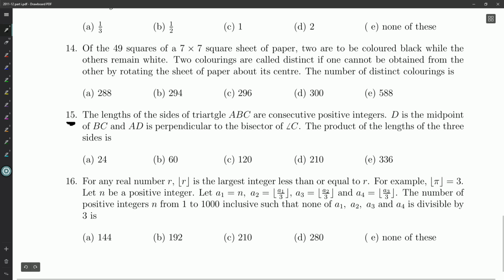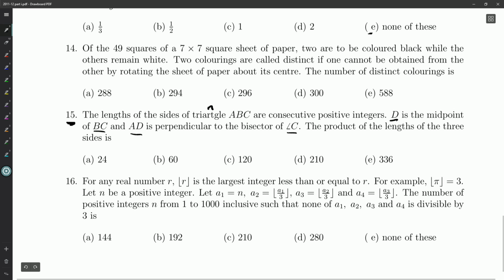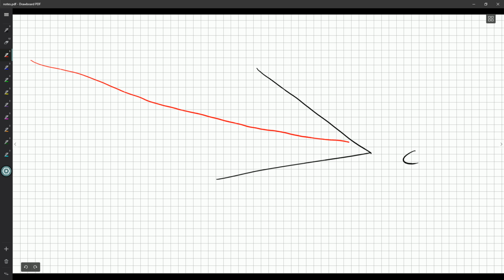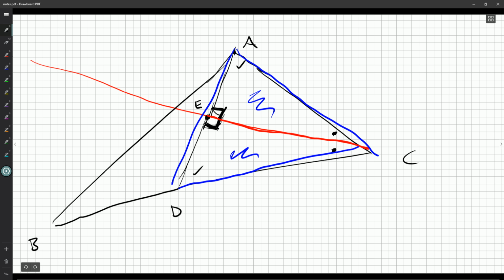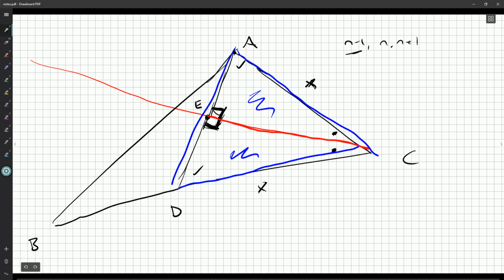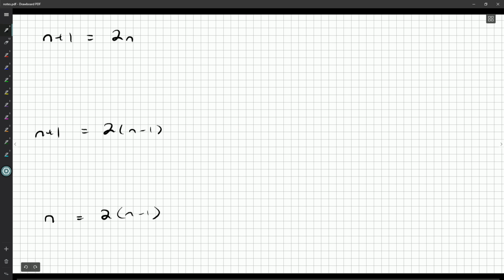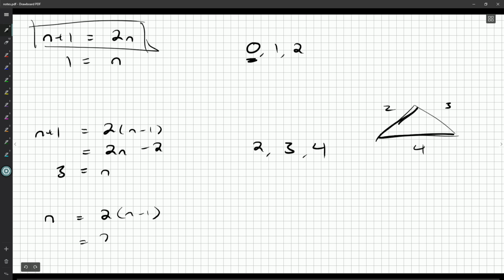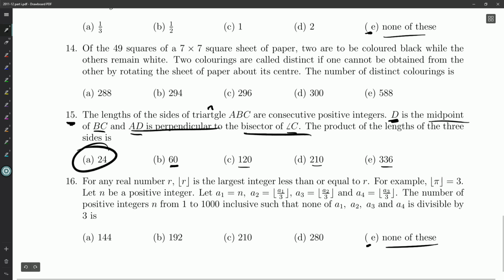Alberta High School Mathematics Competition I-15 (2011-2012)